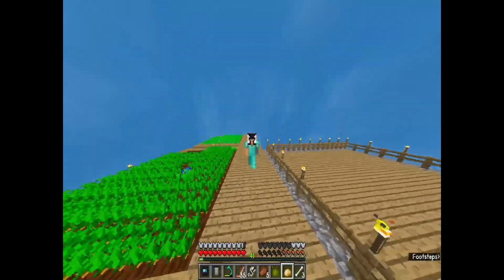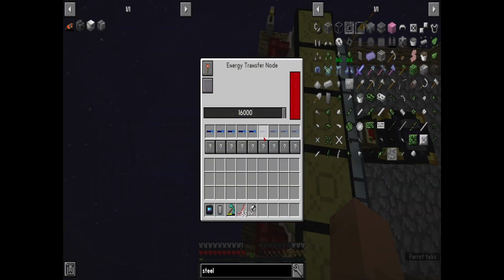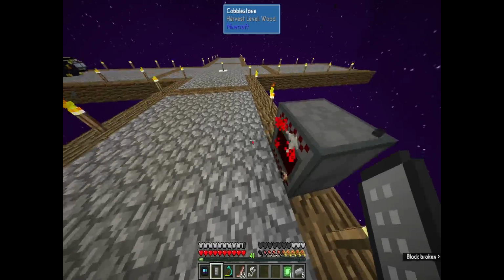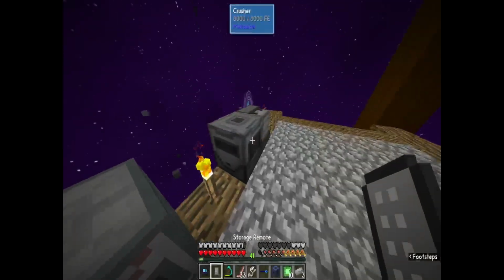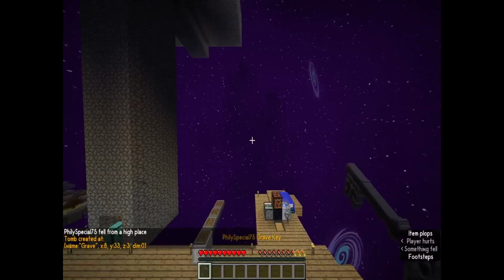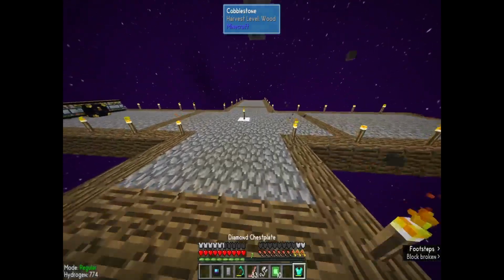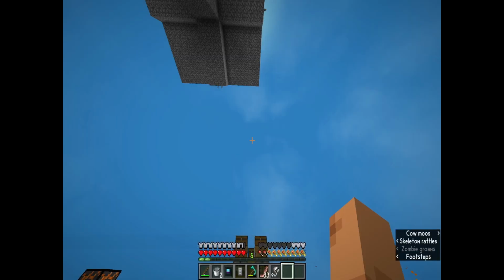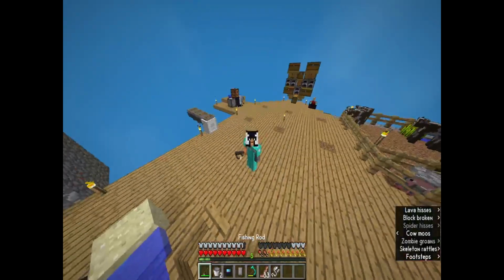Sky Factory 4, Episode 13! "Up, Up and Away"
Welcome to another video of Sky Factory 4! Into days episode we get "wings"! Watch along to see what happens!